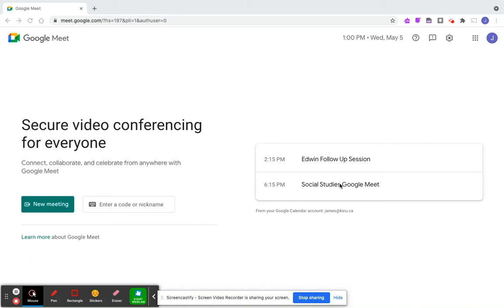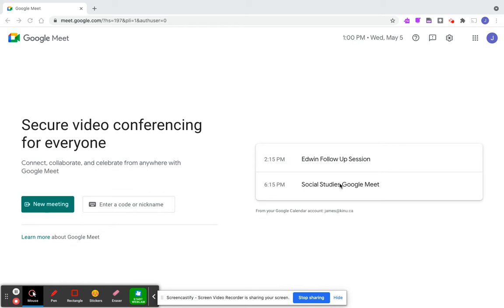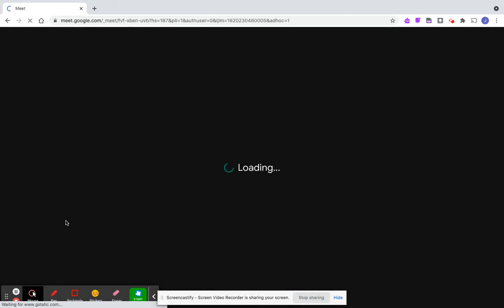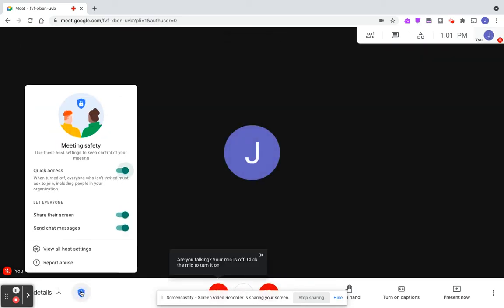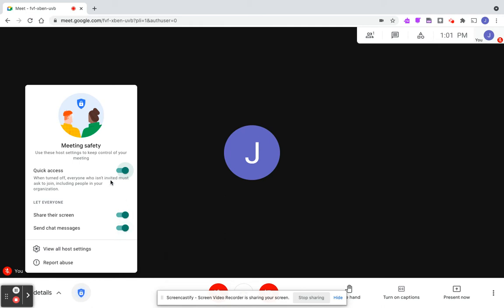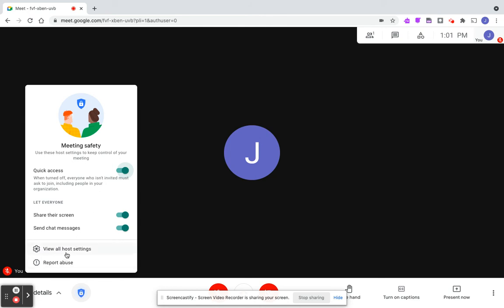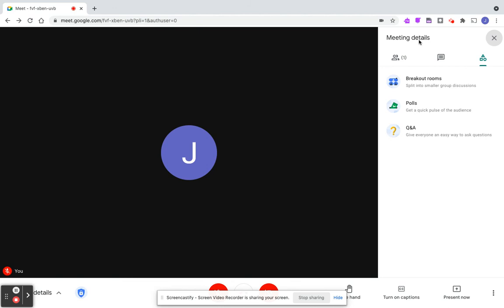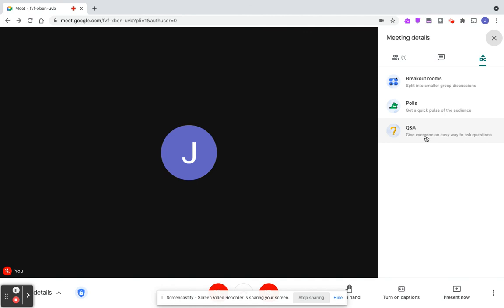Google Meet Tips